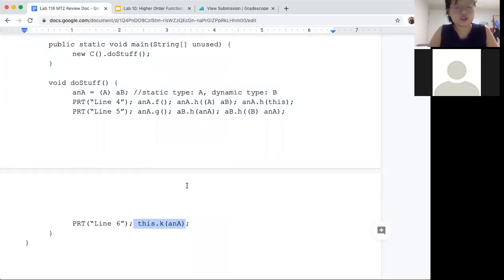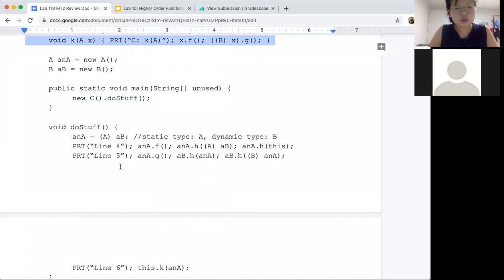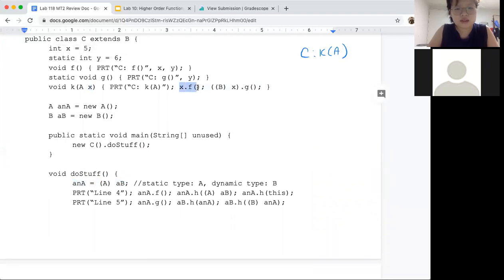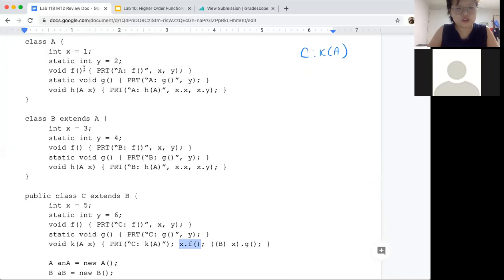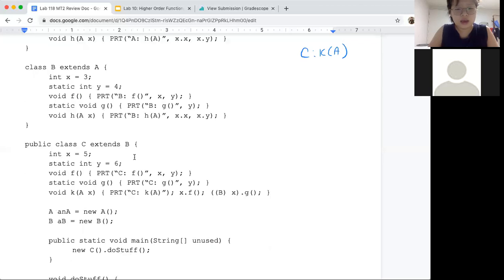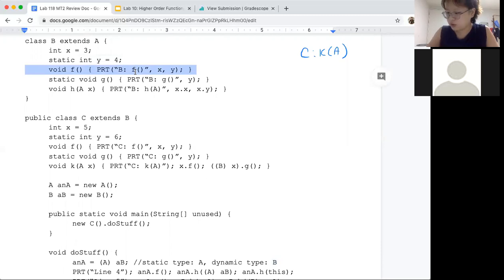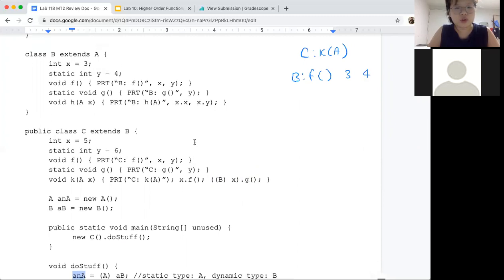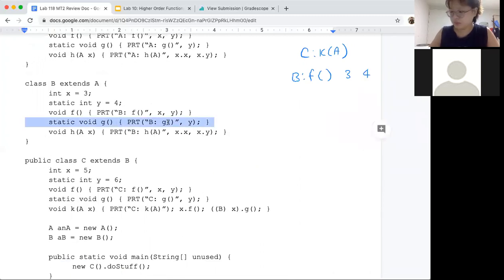MT2-Prep Q1 Line6